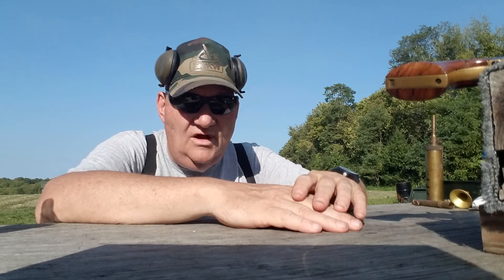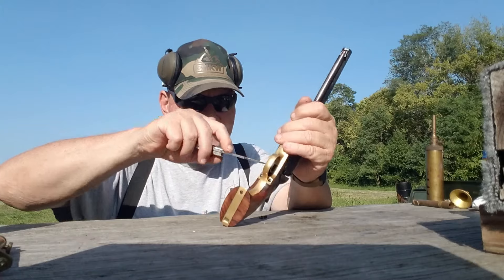Shooting Cap & Ball revolvers